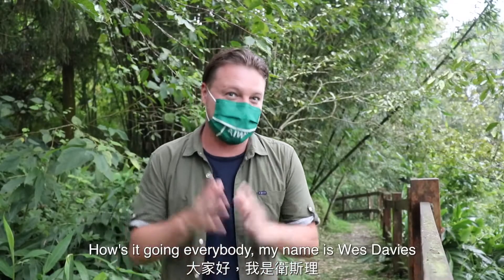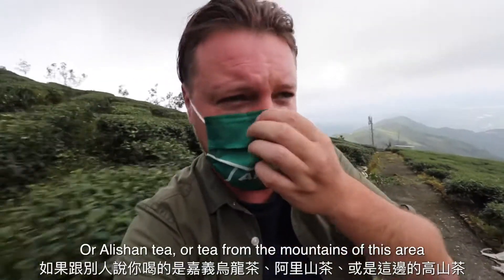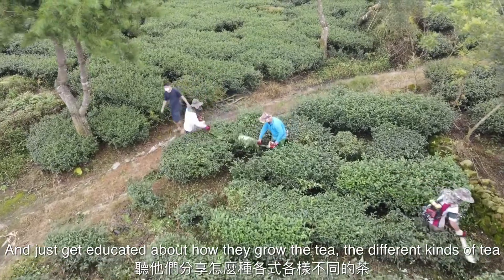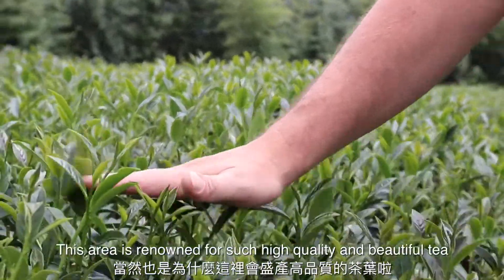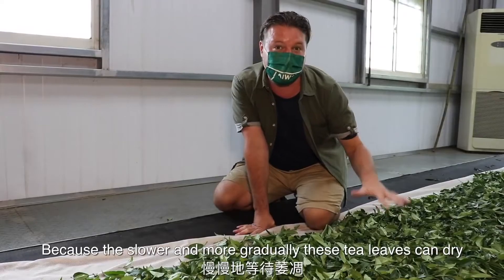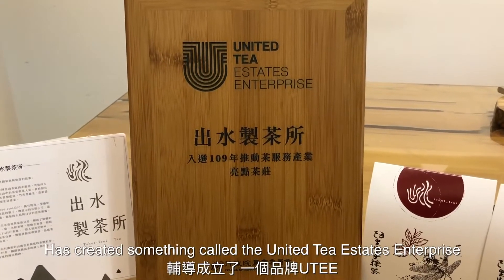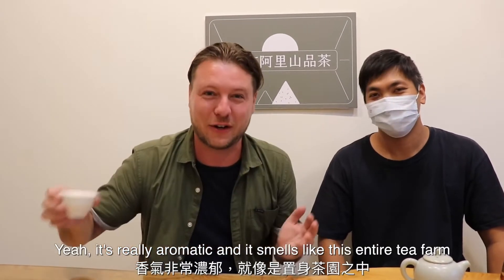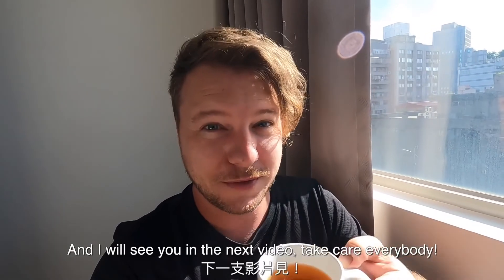109年入選亮點茶莊之出水製茶所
為提升及延伸臺灣茶產業價值鏈，本署自103年起推動「亮點茶莊計畫」，師法歐洲葡萄酒莊經營模式，輔導茶產業朝六級化發展與轉型升級，歷經 7 年規劃與輔導，已選出33家具特色亮點之茶莊，值得大家到訪，以體驗臺灣茶產業之美。
本影片本署挑選去（109）年入選亮點茶莊之出水製茶所，藉由形象影片宣導，協助該等茶莊提升品牌形象外，並讓國內外茶葉愛好者認識臺灣茶安全優質之產品及特色茶文化體驗活動。